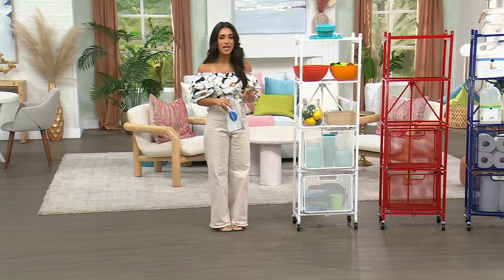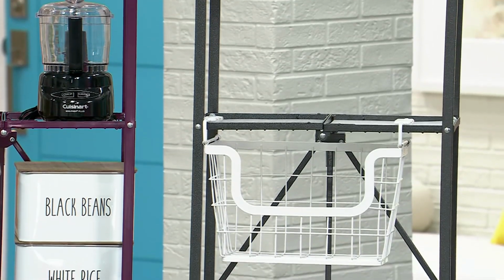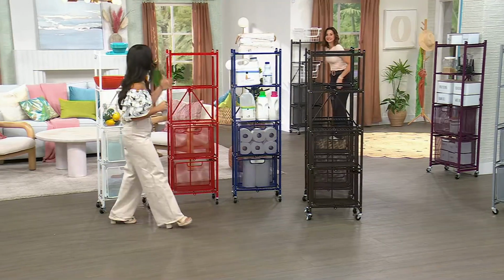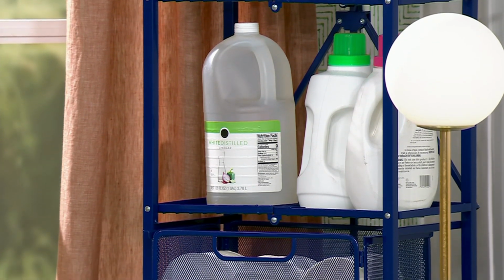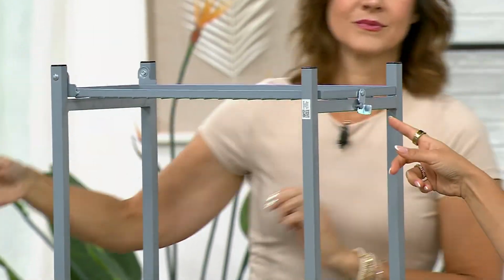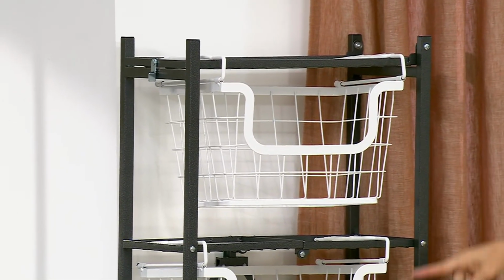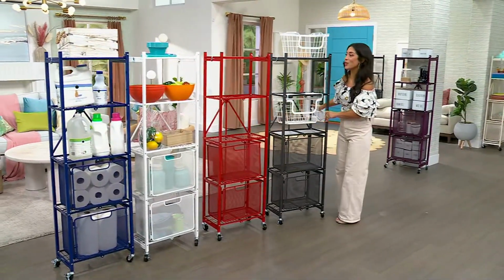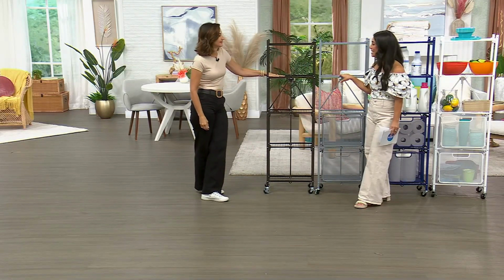Origami Slim Pantry Rack with Drawers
Use this handy rack for storage throughout your home. Multiple colors to choose from.

    Pantry Rack

    2 Foldable Drawers

    4 Wheels

    Allen Wrench

    4 Drawer Stoppers

    Instructions